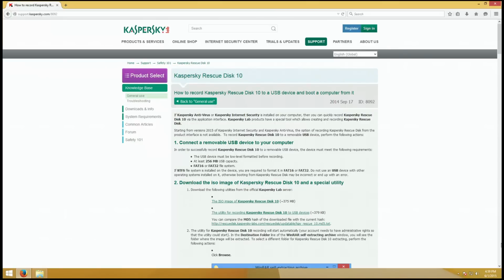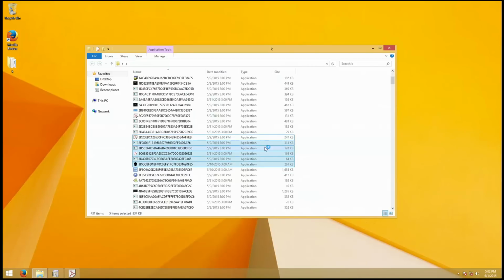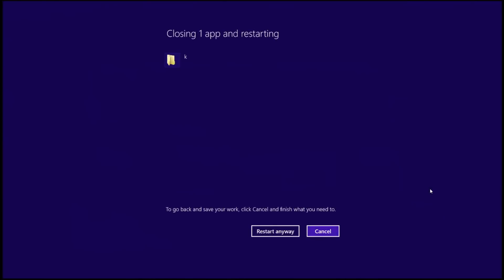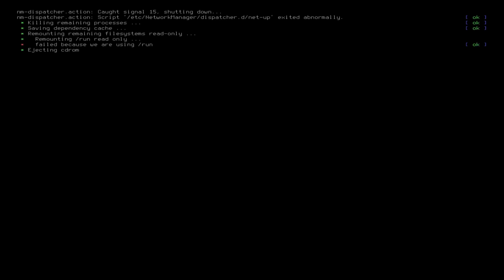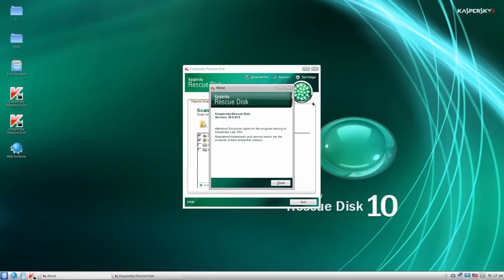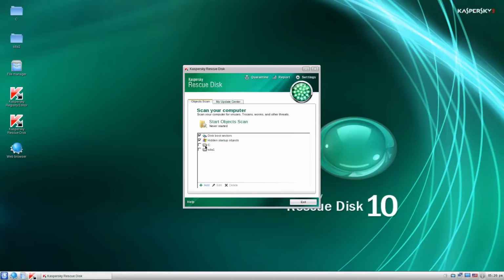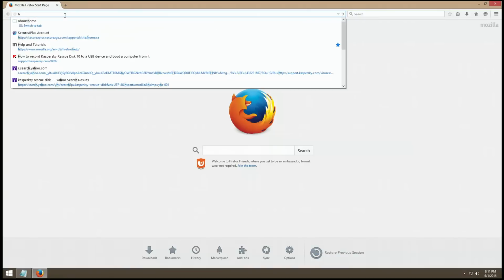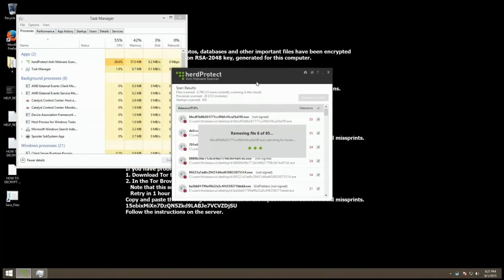Kaspersky Rescue Disk 10 - (Still) Great First Option for the Lazy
Sorry about the length of the video, my strike finally expired and this video needed more than 15 minutes to set up.
This is a bit of an older security product, however I still find it to be very useful on severely infected computers I can't be bothered to investigate deeply. I wish the USB utility worked and scans were faster, but overall I'm still happy with it. I didn't get perfect results in terms of detection rate, however this is the type of utility you use to get a computer to be usable enough to run another utility.